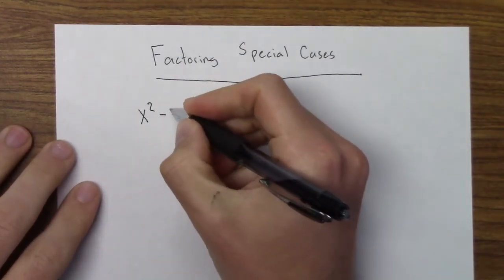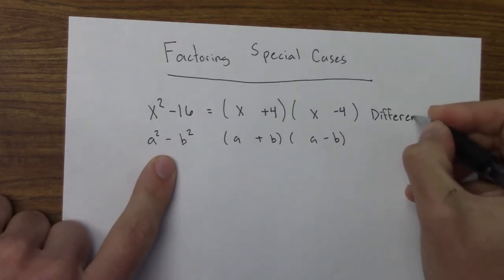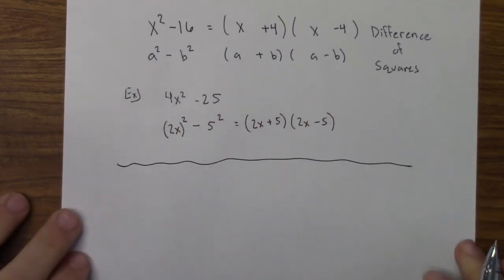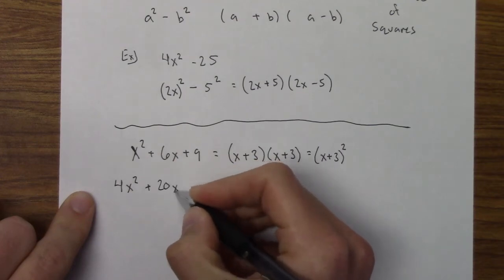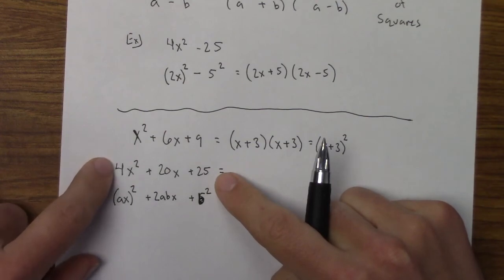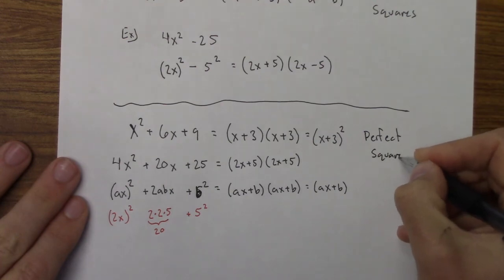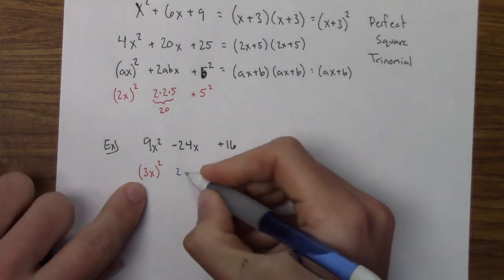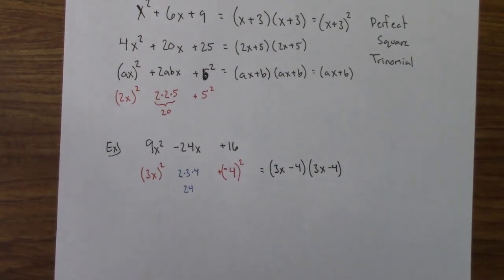Factoring Special Cases